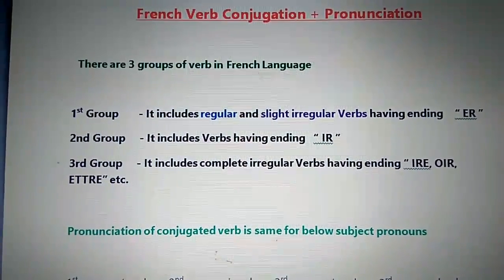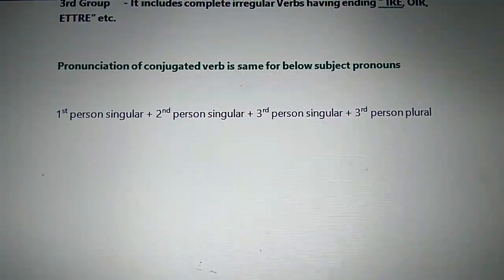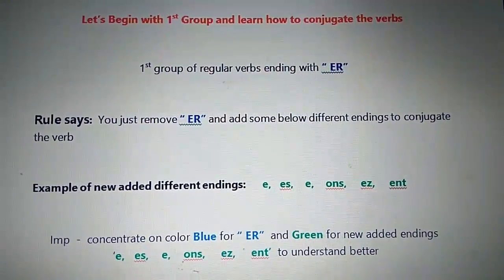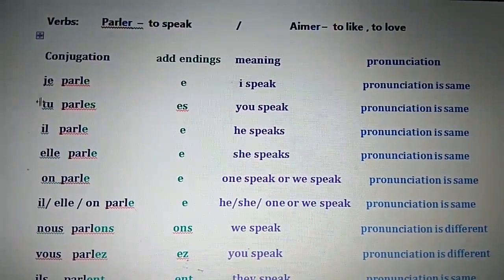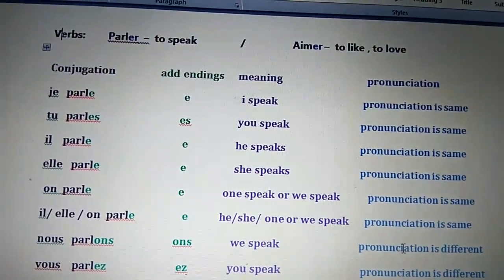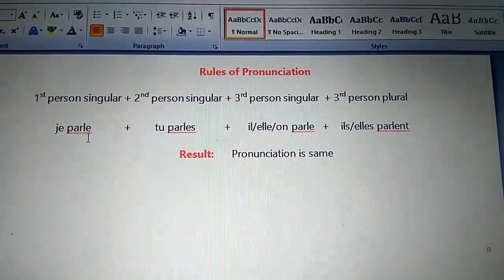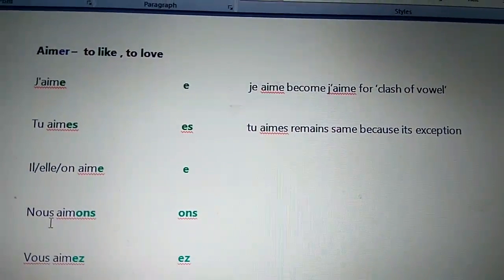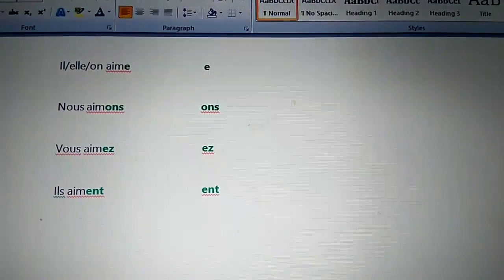French lesson 3: French verb conjugation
French verb conjugation regarding First group of regular ER ending verbs. Learn the conjugation, see the meaning and difference and practice the pronunciation to make better your French language. if you have any doubts and something is unclear so that you can write me your comments and I'll gladly help you. Thanks